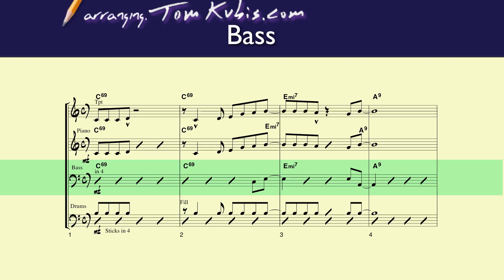08 3 Horn Bass